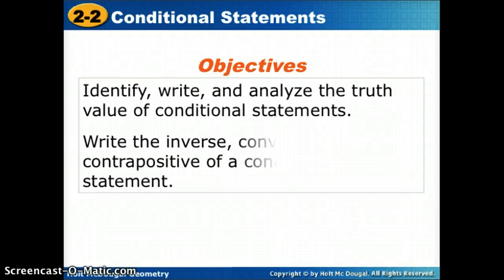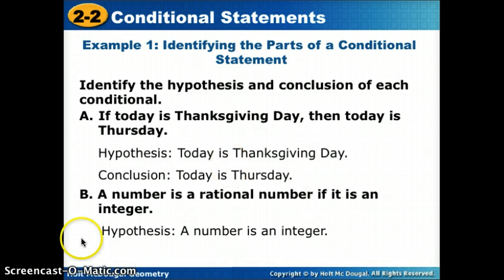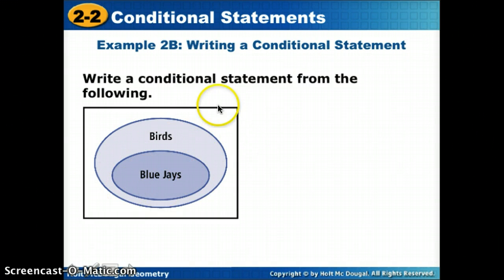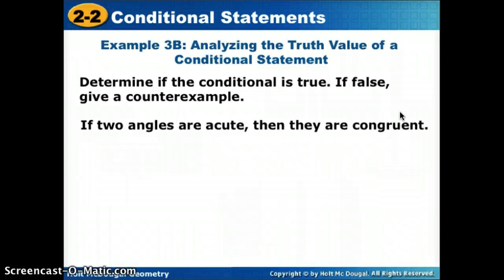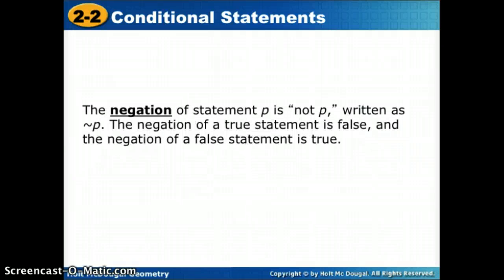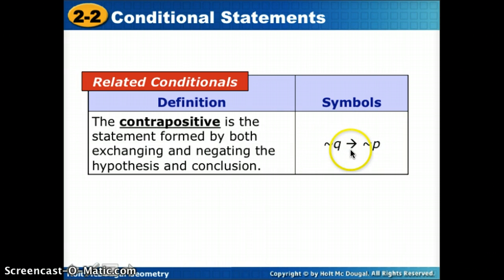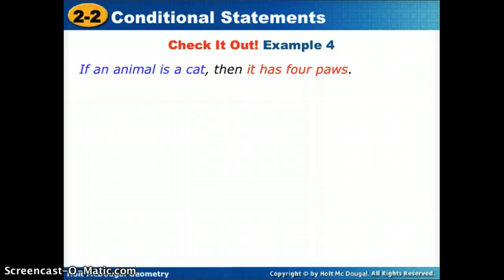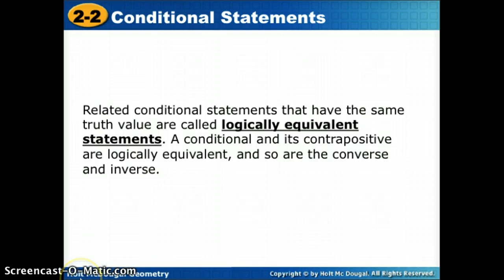2-2 Conditional Statements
Identify, write, and analyze the truth value of conditional statements. Write the inverse, converse, and contrapositive of a conditional statement.